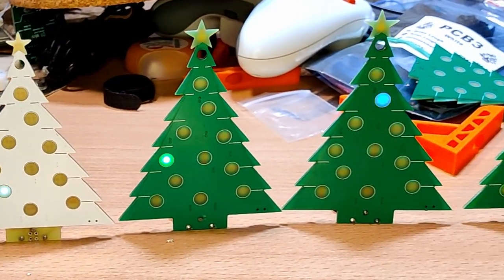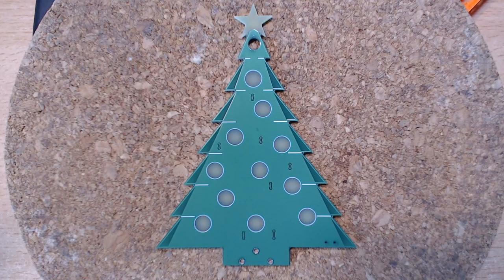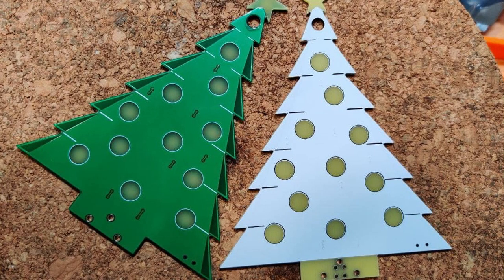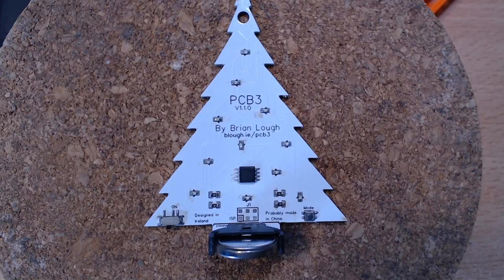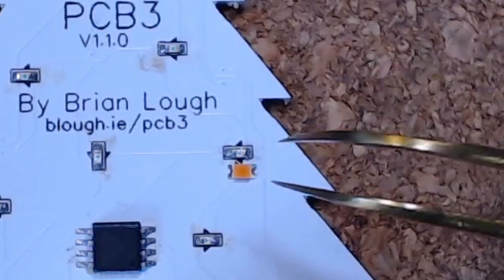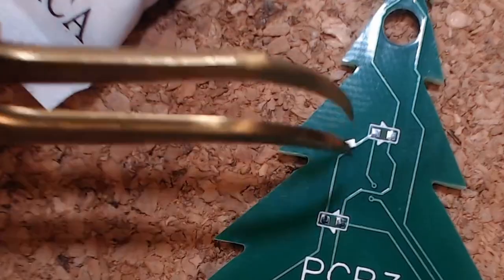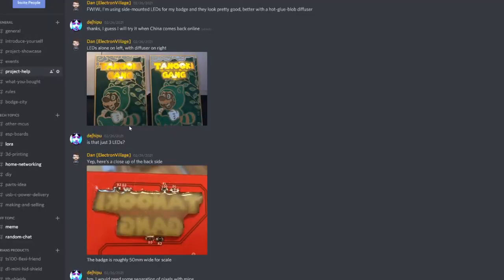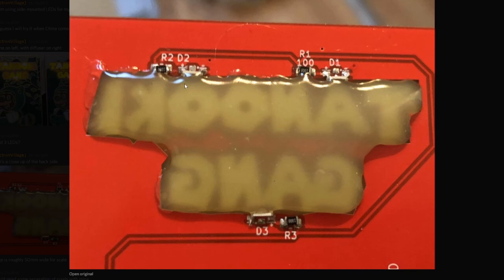Reverse Mounted LEDs (Diffusing LEDs through the PCB material)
In this video we will look at the process of reverse mounting LEDs so they shine through your PCB which gives a really nice diffused effect!

I recently posted an image on twitter of a tester board I designed for trying out different mounting positions for side mounted LEDs and the tweet generated some interest so I thought it might be worth making a video about it.

Side mounted LED tester (including links to side mounted LEDs I used)

My tindie store is currently on vacation mode, it will re-open shortly.